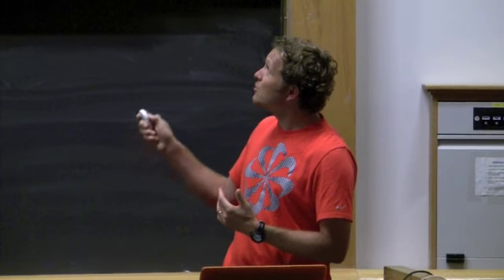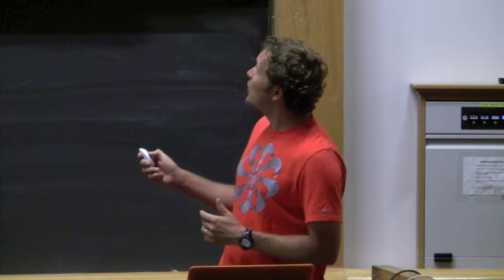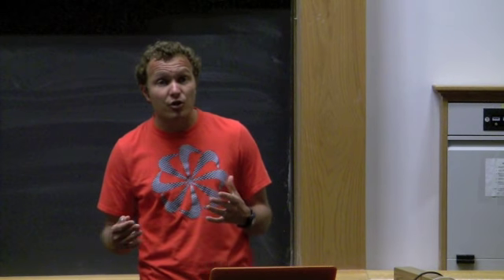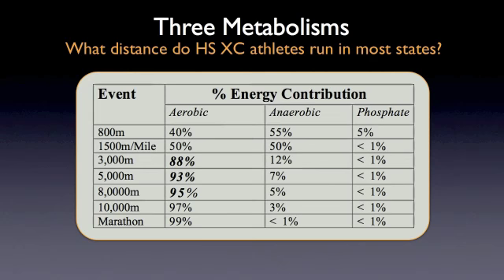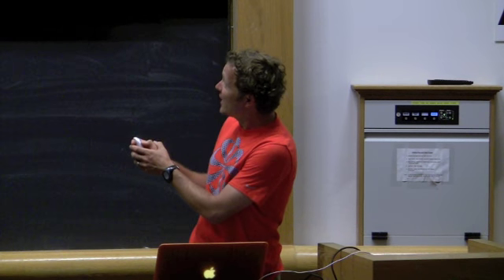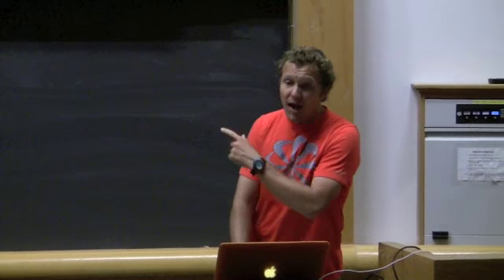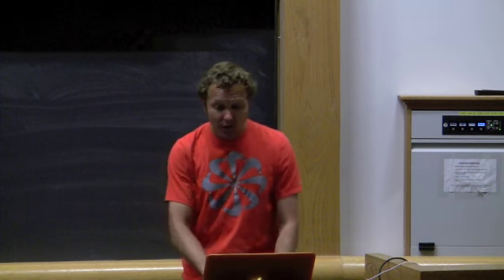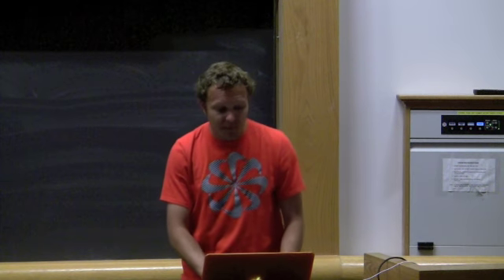Coach Jay Johnson - Fundamentals of Running Part II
Coach Jay Johnson discuses exercise physiology and training theory in this series of videos from the 2011 Boulder Running Camps.